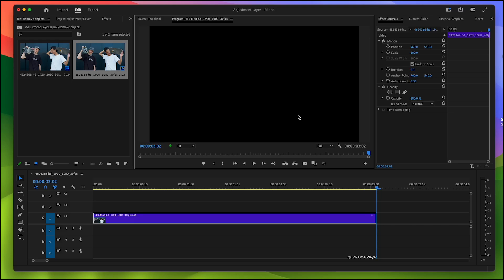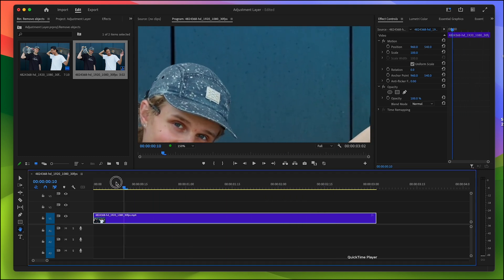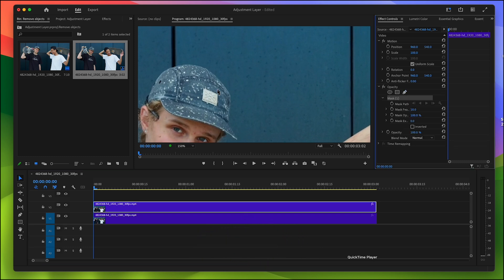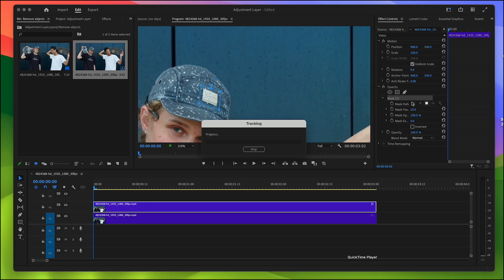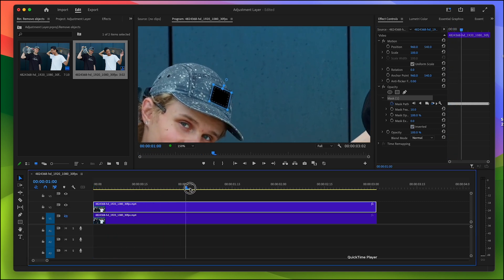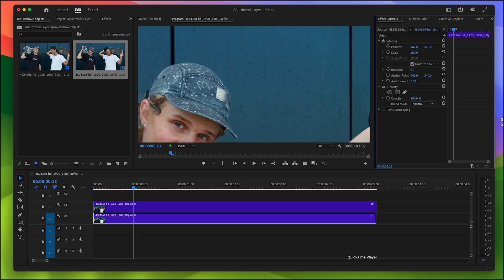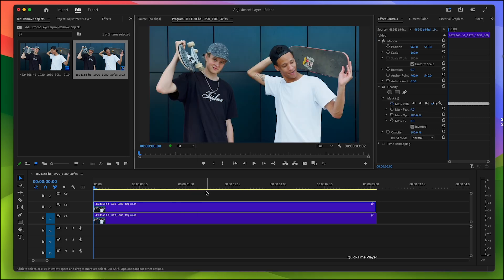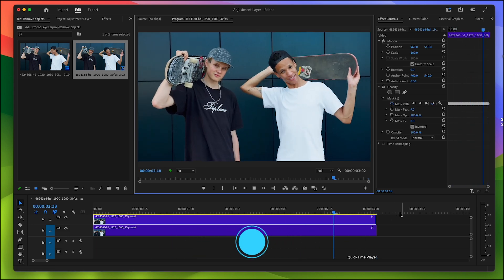Premiere Pro tutorial: remove objects from video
In this Premiere Pro tutorial, you'll learn how to effectively remove unwanted objects from your video footage. We’ll cover step-by-step techniques using tools like masking and the clone stamp, helping you achieve clean and professional-looking results. Perfect for beginners and experienced editors alike, this tutorial will enhance your editing skills and make your videos shine. Join us and discover the magic of object removal in Premiere Pro!